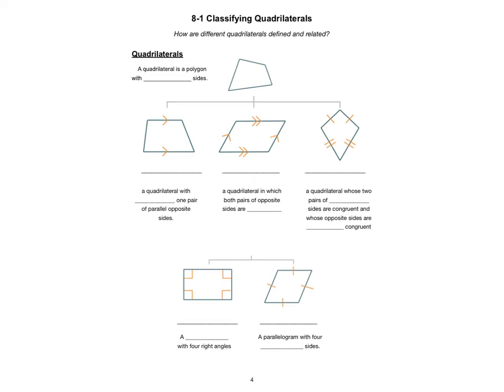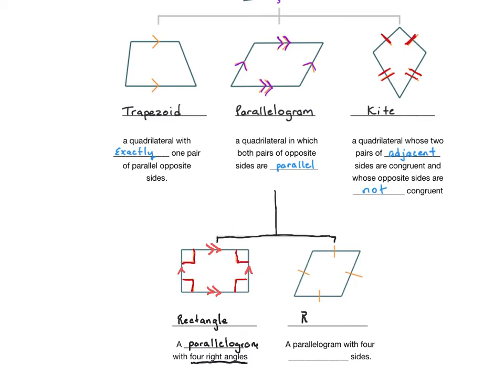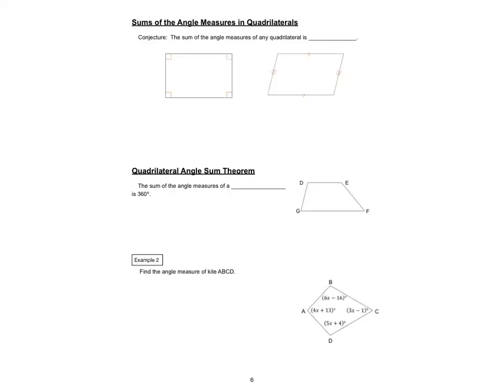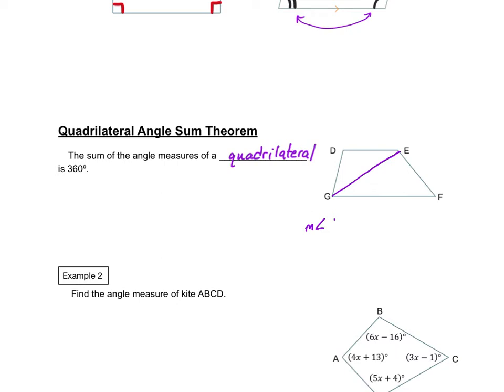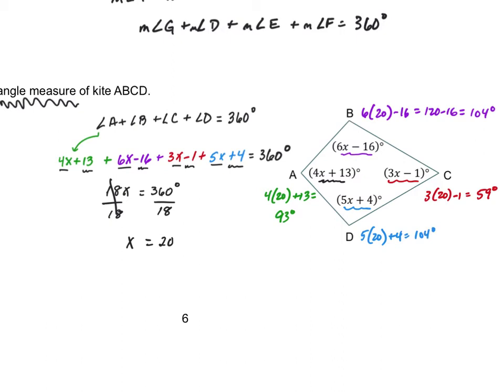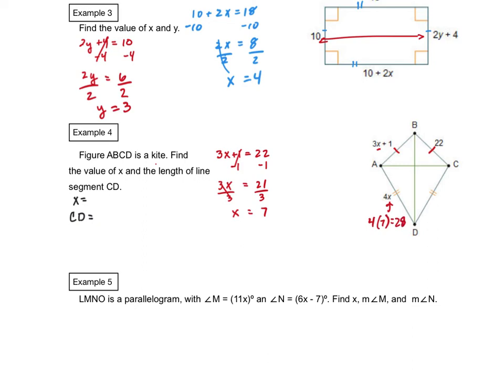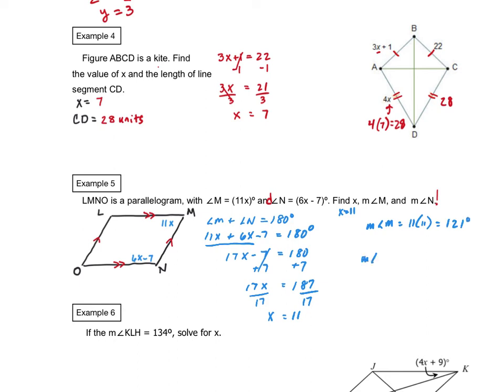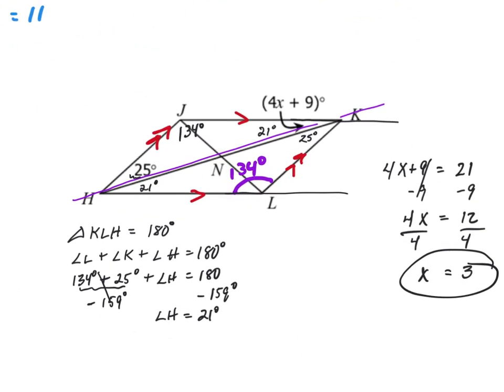8-1 Classifying Quadrilaterals Notes (Geo).mp4